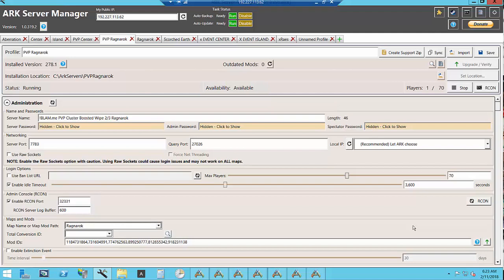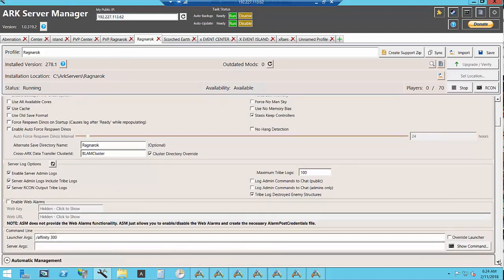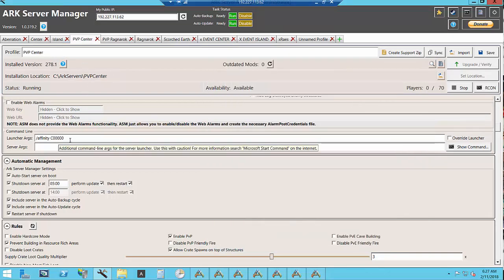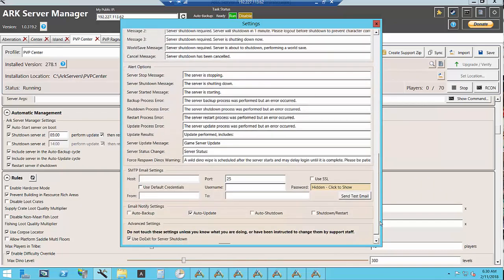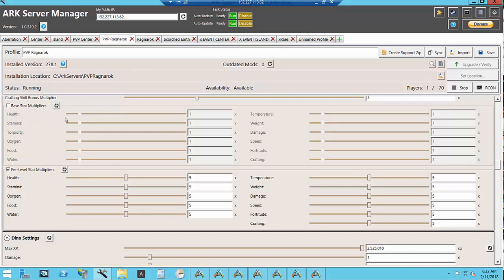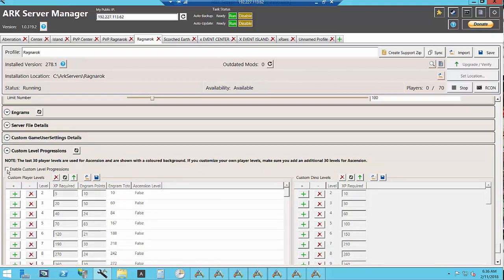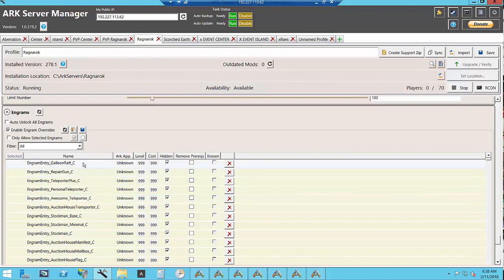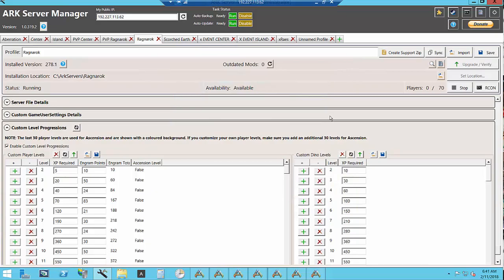ARK Survival Server Setup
Ark Survival Server Setup using Ark Server Manager. Discussion includes: Affinity Setup, PVE vs. PVP Cluster Maps, Discord Plugin, Disabling Mod Engrams.